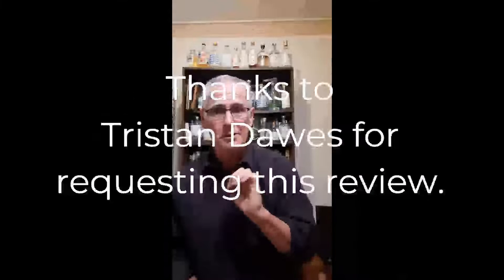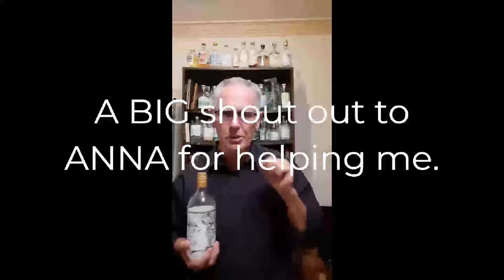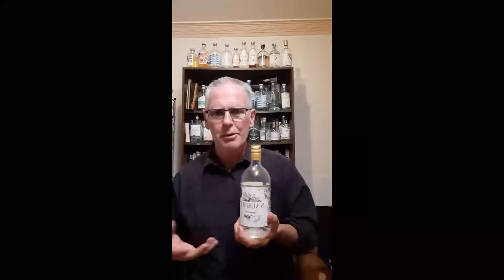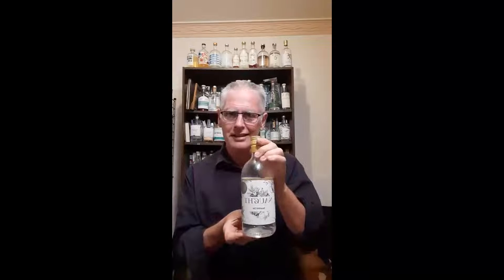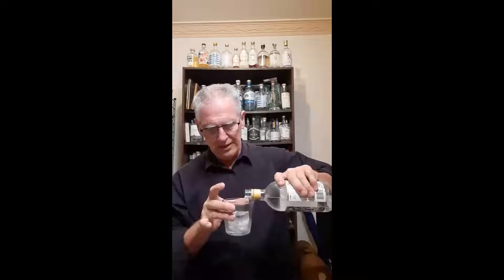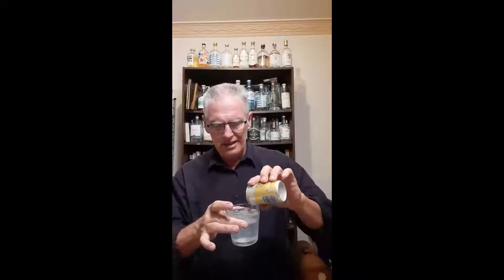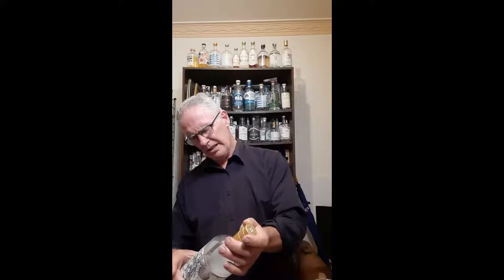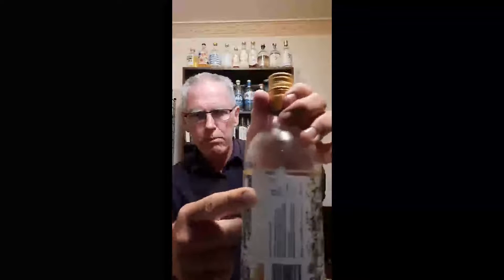Eltham has a great Navy: Naught Distilling: Overproof Gin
A BIG Navy Strength Gin that is perfect for a G & T in sophisticated company.